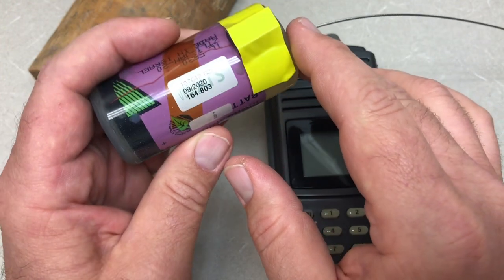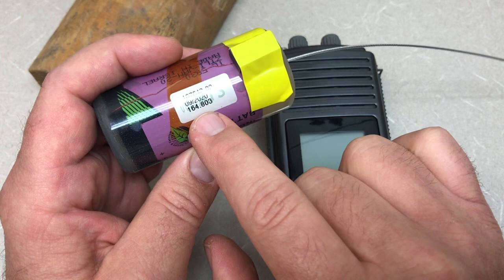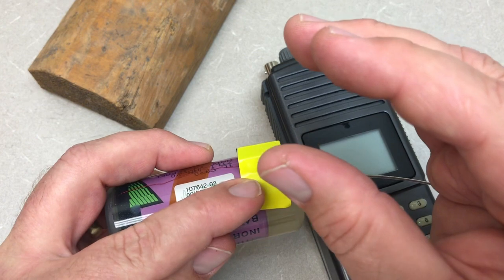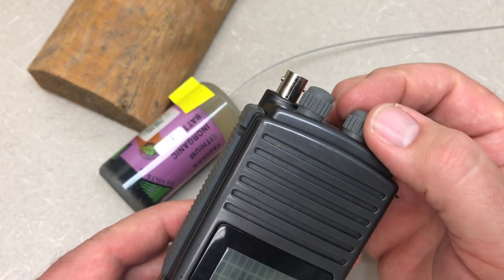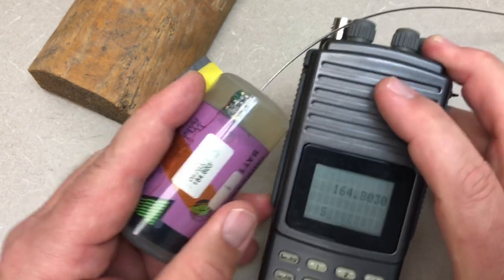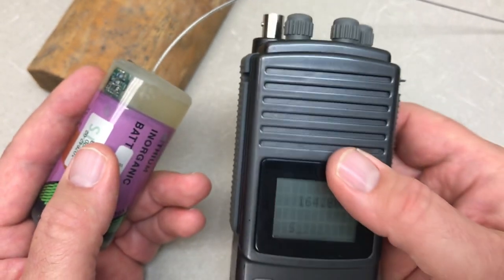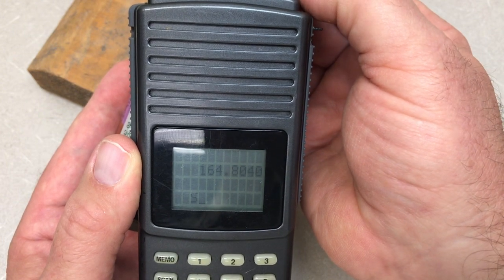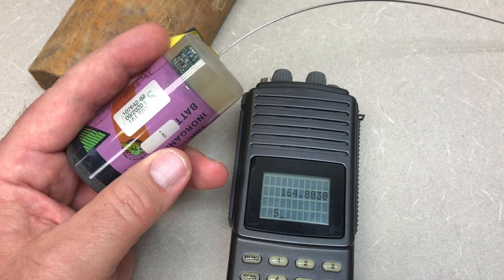Radio transmitters for telemetry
Dr. Larkin Powell with the University of Nebraska-Lincoln discusses the operation of a radio telemetry VHF transmitter. This video is used for an on-line course in Wildlife Field Techniques. Dr. Powell has applicable permits from the UNL Institutional Animal Care and Use Committee.